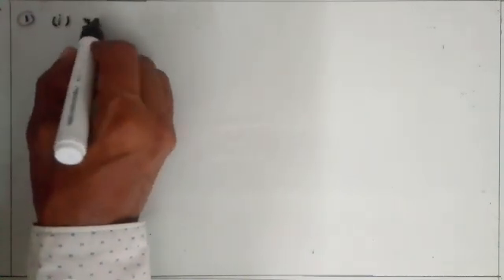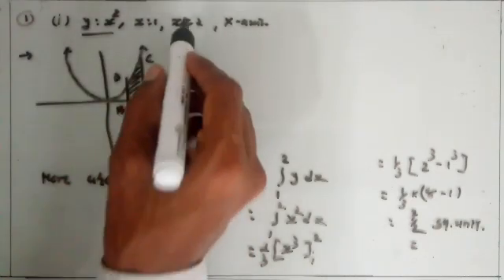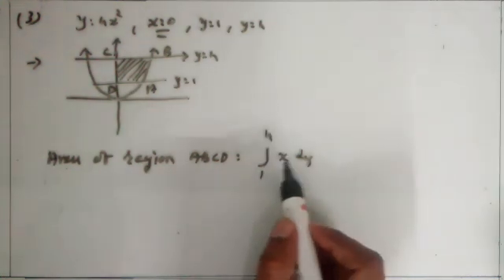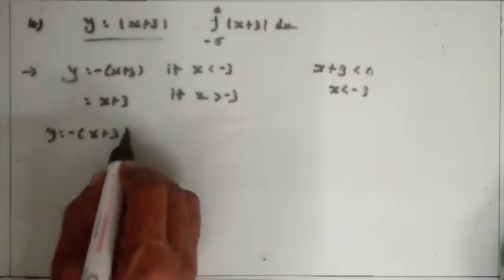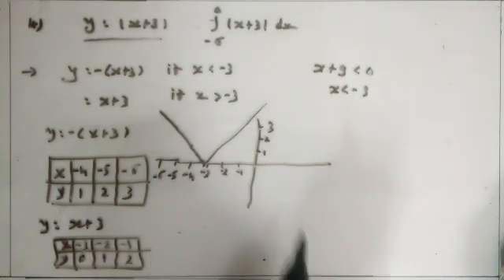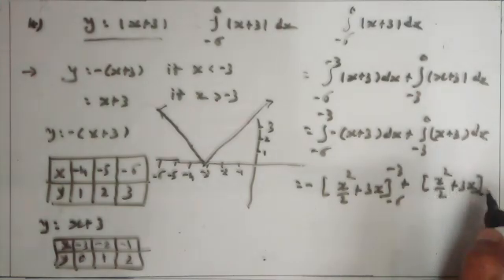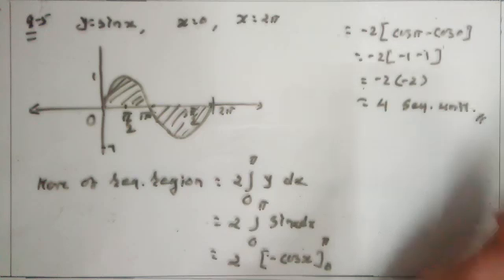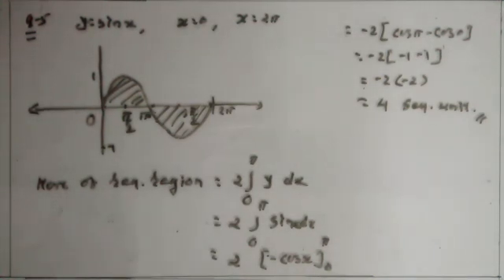12-Eng.,L-3, Ch-8, Application of Integrals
Miscellaneous exercise-8,By Bharat Patel